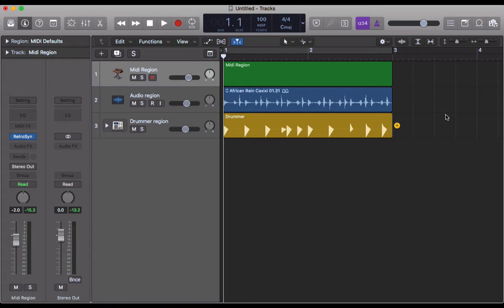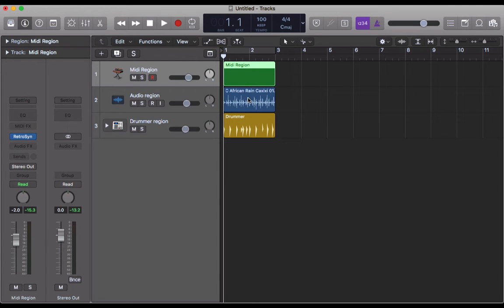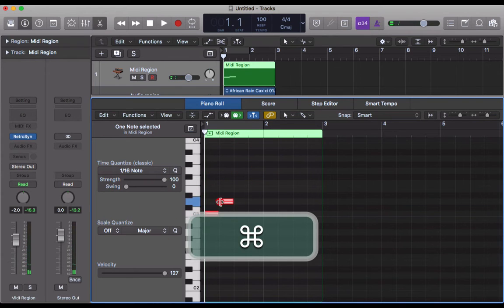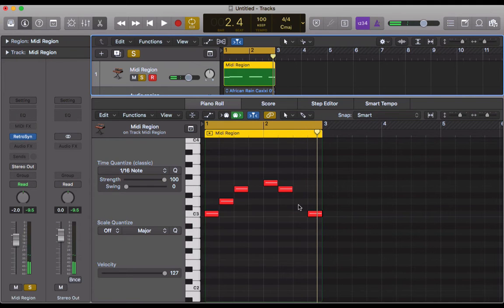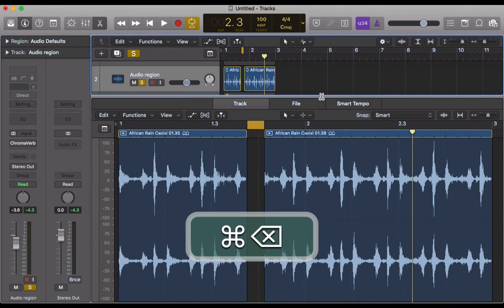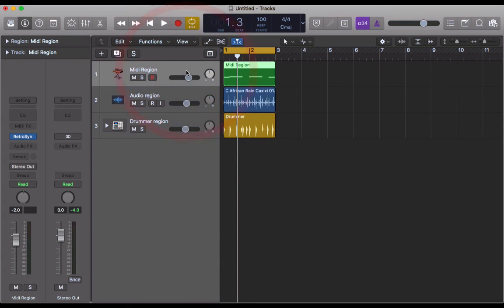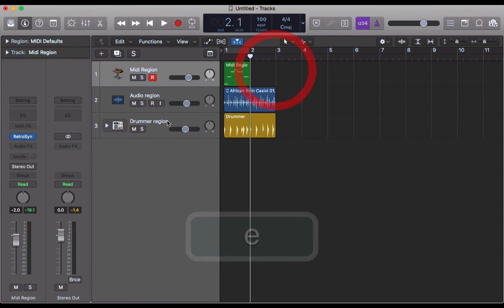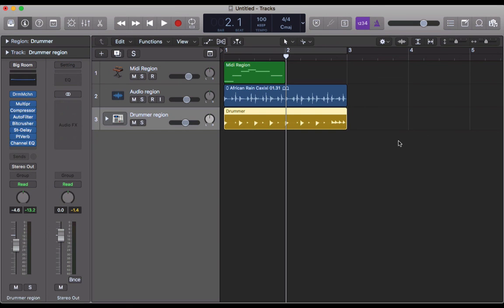What are Regions in music production?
What exactly are regions in Logic Pro X? Learn what regions are and what you can do with them.

0:00 Introduction
0:26 What exactly is a region?
1:12 What you can do with regions.
2:00 The different kinds of regions: midi regions.
3:54 What about audio regions?
5:04 The 'take-home' message.
5:19 How to create a midi region.
5:53 A note about drummer regions...
6:59 Wrap up.